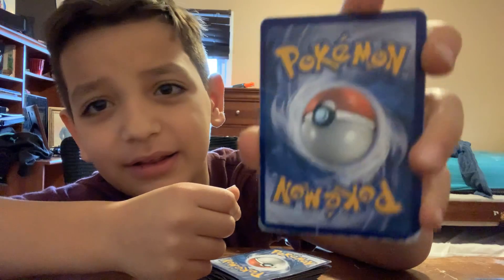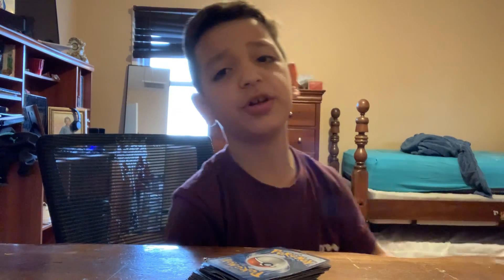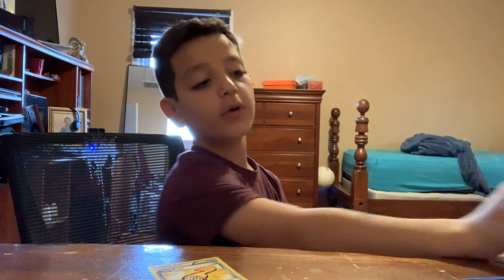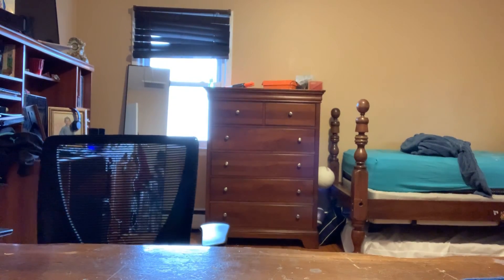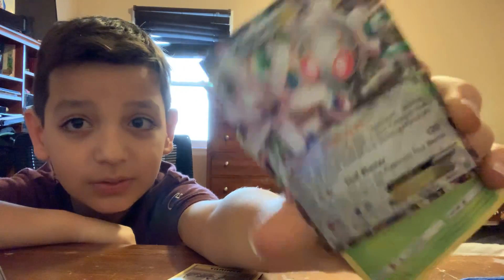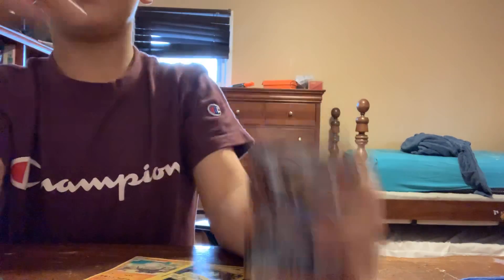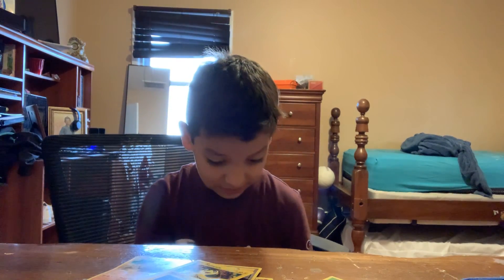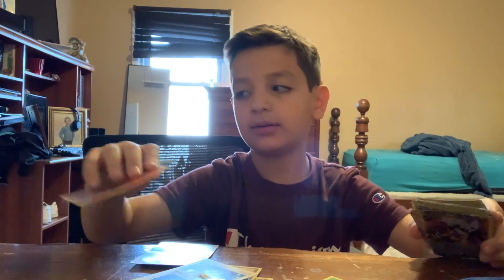FIRST VID REAL POKÉMON CARDS VS FAKE GOOD POKÉMON CARDS!!!??!!!??